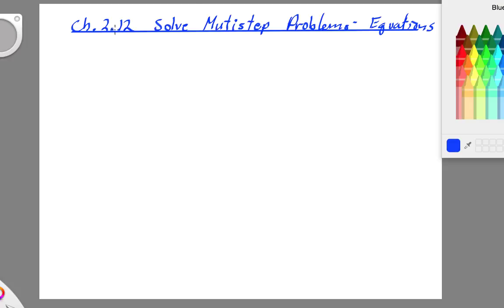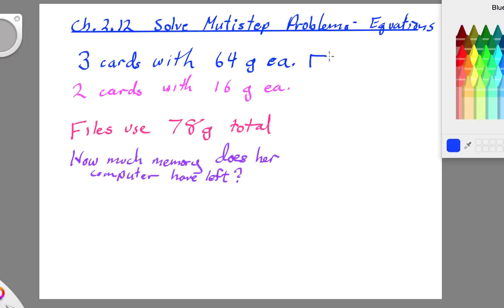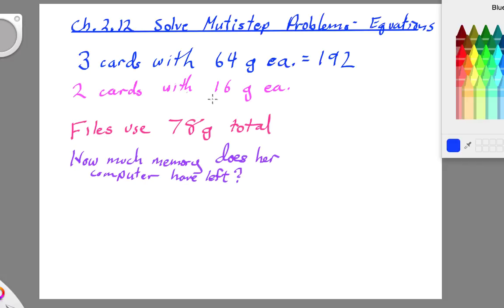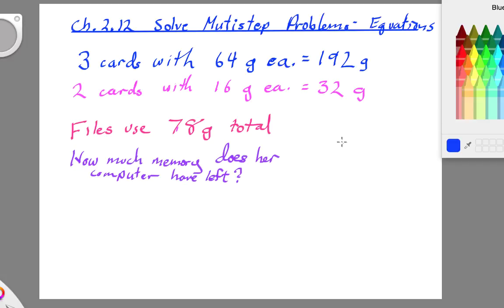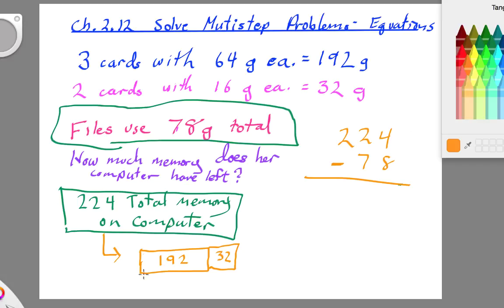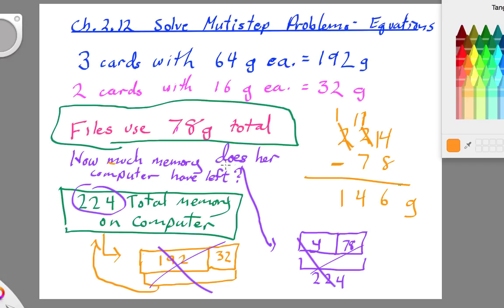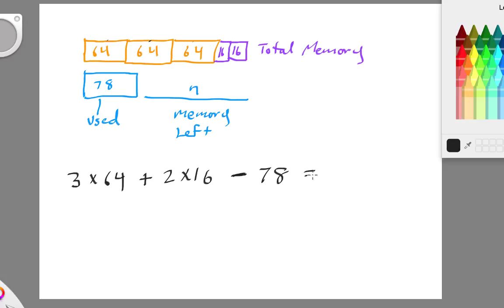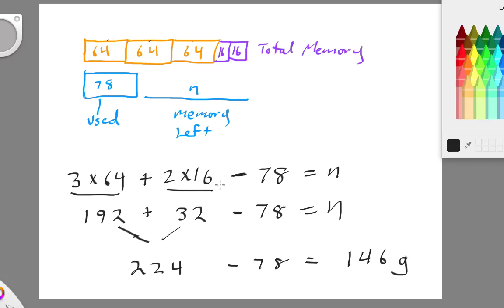4th 2.12 Solve Multistep Problems Using Equations